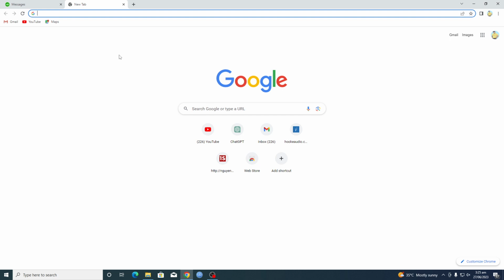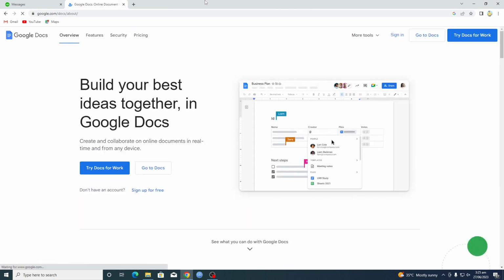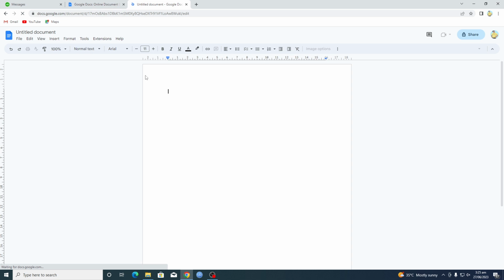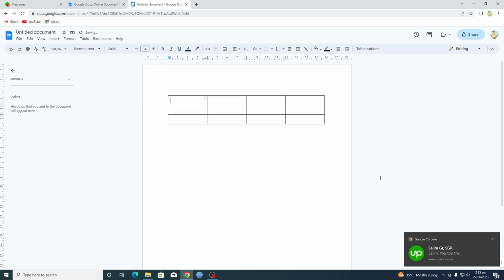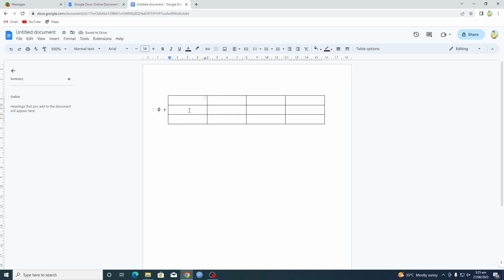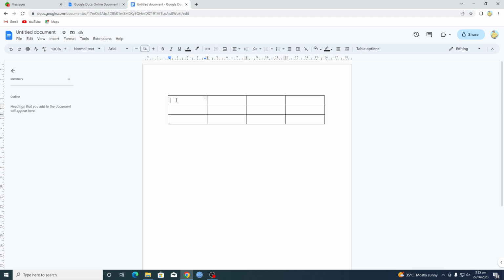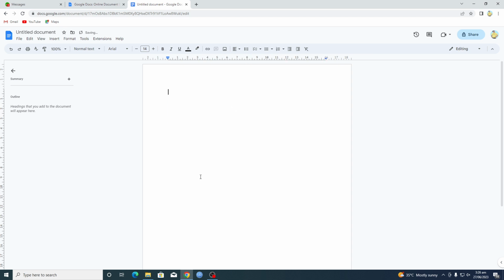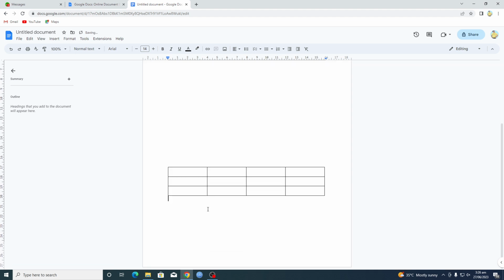How To Move a Table in Google Docs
googledocs Learn how to move a table in Google docs document.